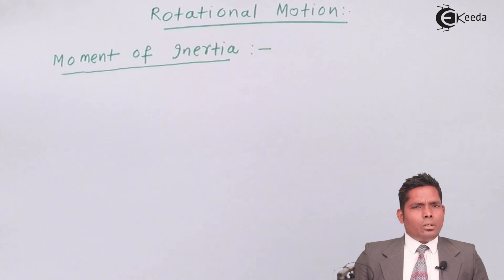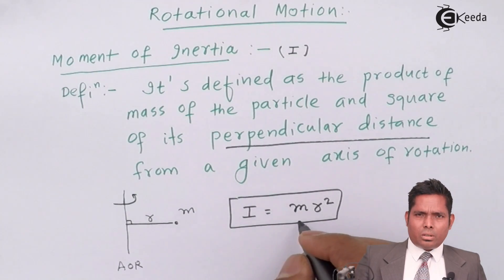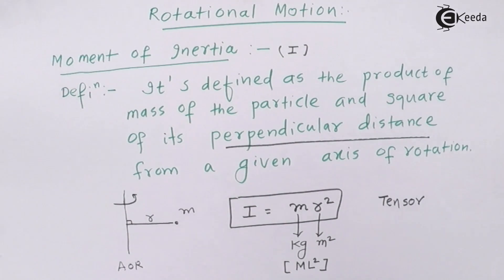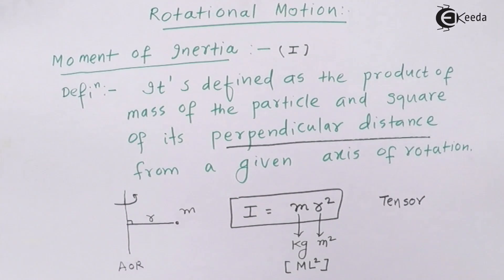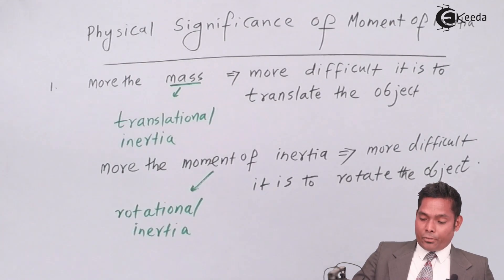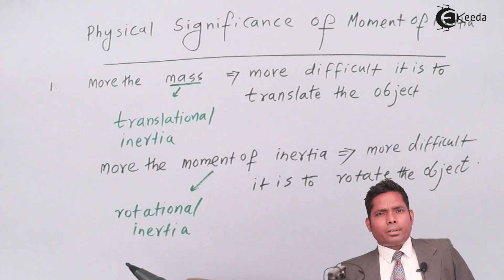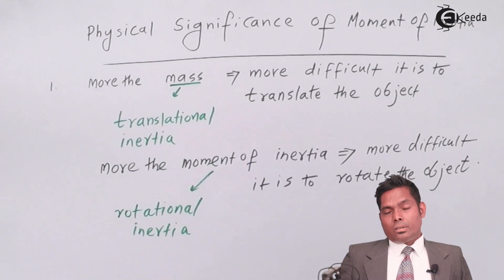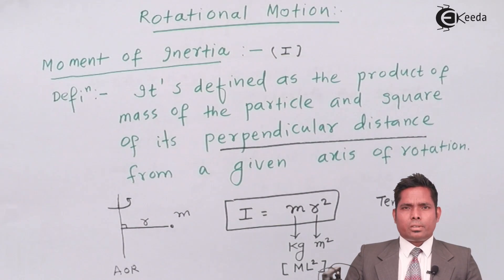Moment of Inertia and Its Physical Significance - Rotational Motion - Physics Class 12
Moment of Inertia and Its Physical Significance Video Lecture from Rotational Motion chapter of Physics Class 12 for HSC, IIT JEE, CBSE & NEET.

Happy Learning : )